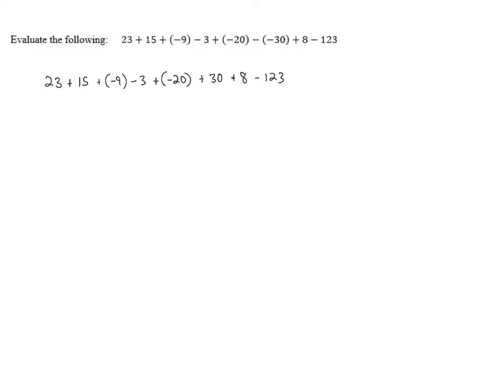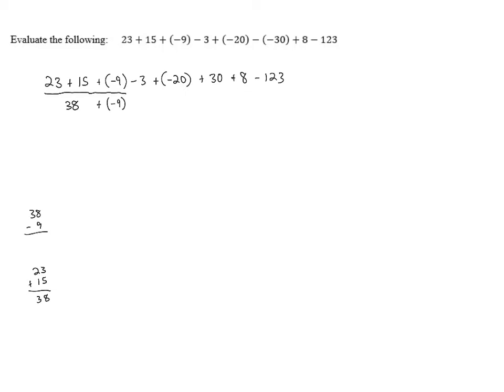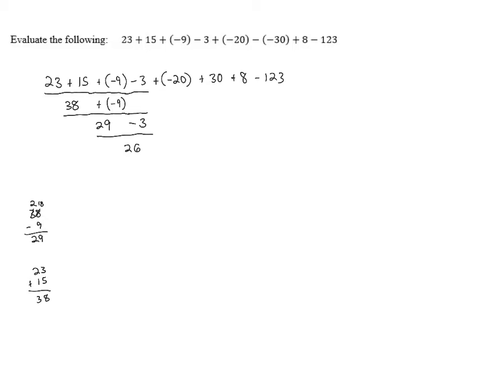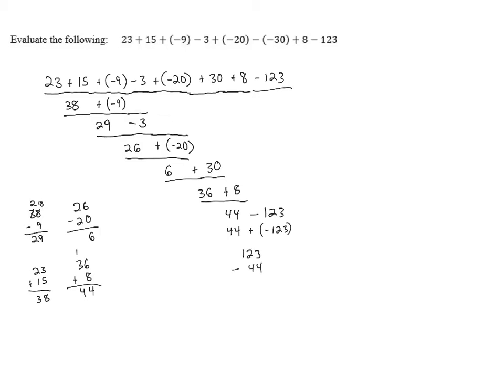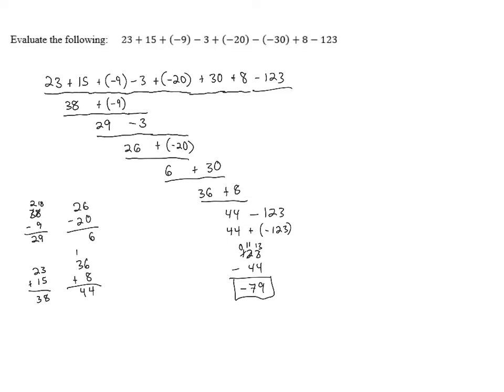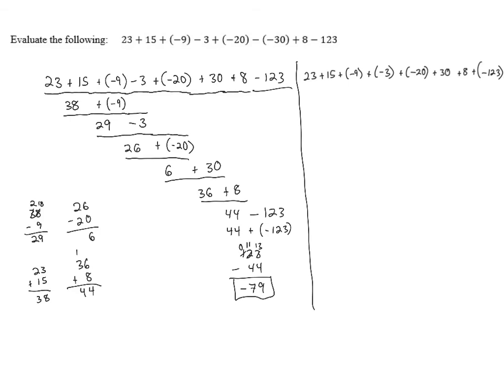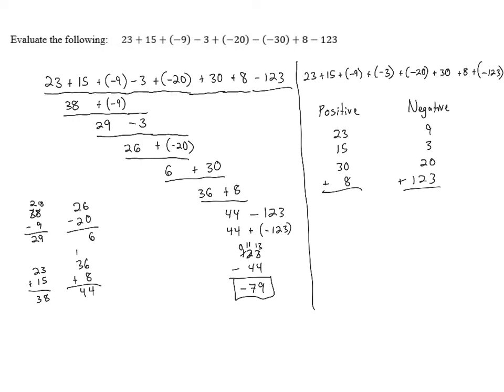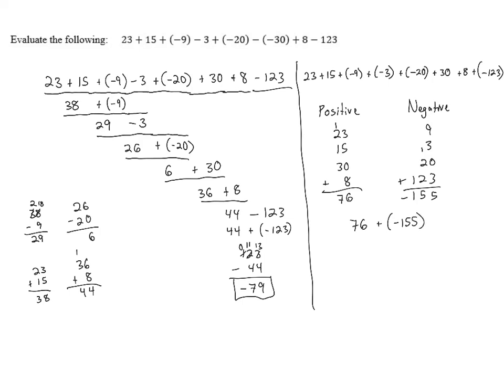Adding and Subtracting Integers - Problem 4